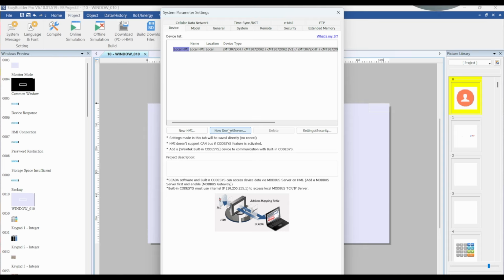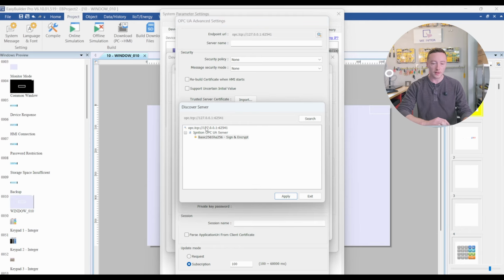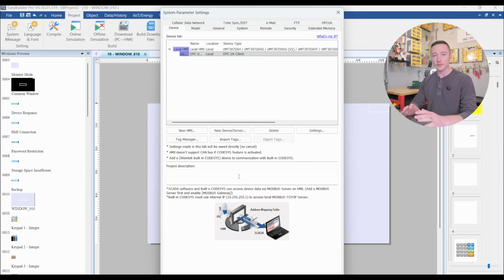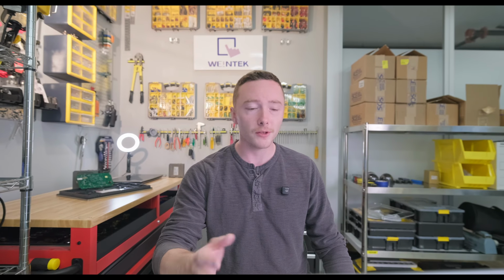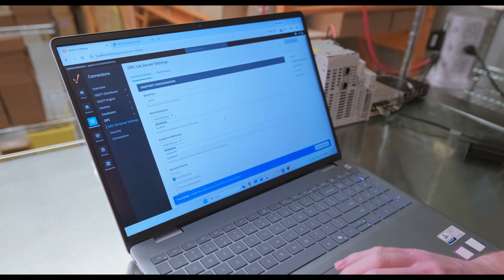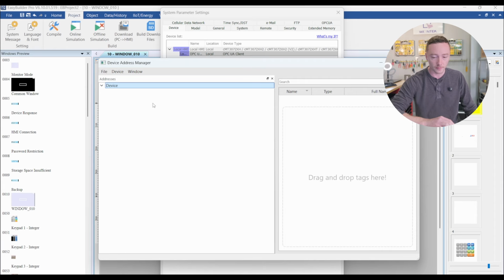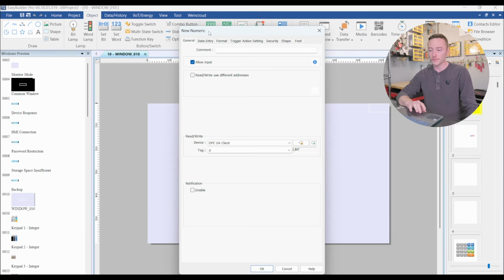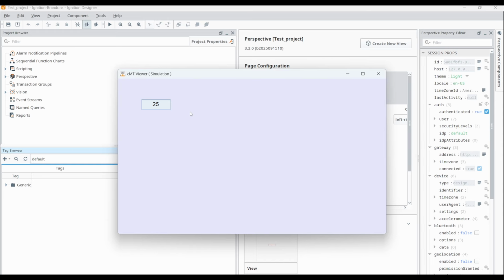OPC...NO WAY?! | WEINTEK-MAS DAY 2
We'll see you all tomorrow for Weintek-mas day 3!